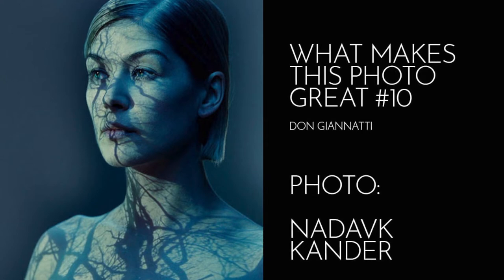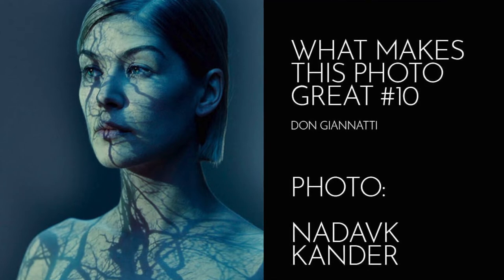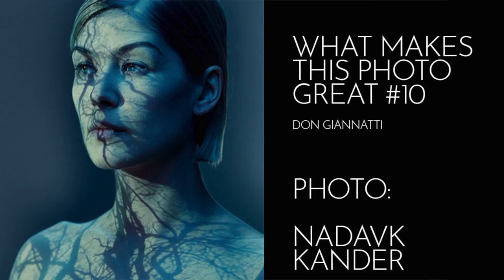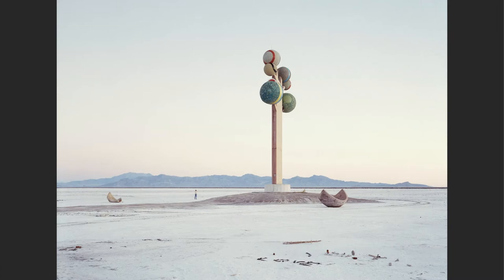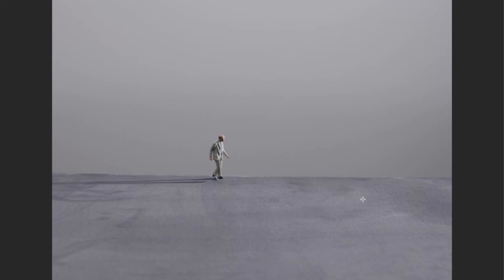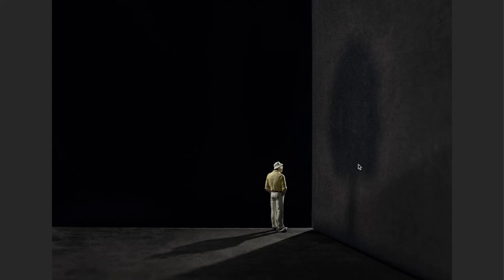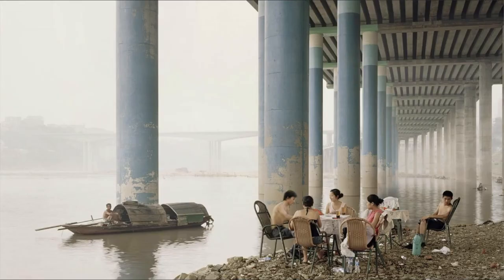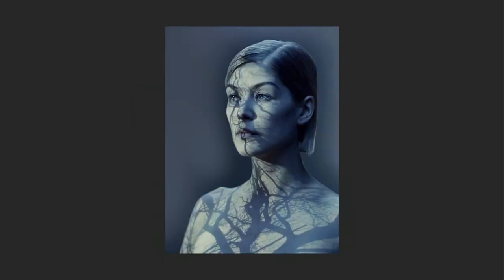What Makes This Photo Great: Nadav Kander #10